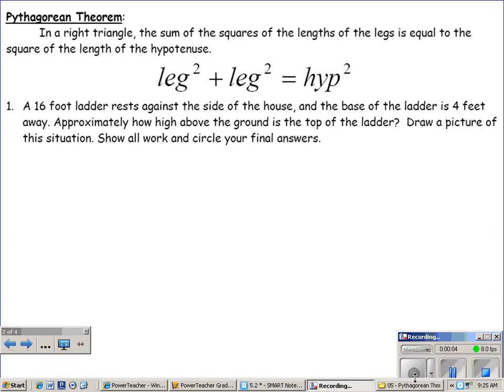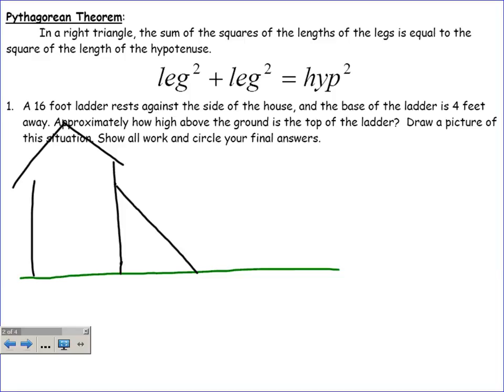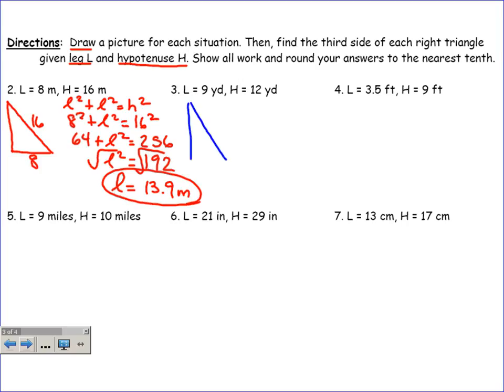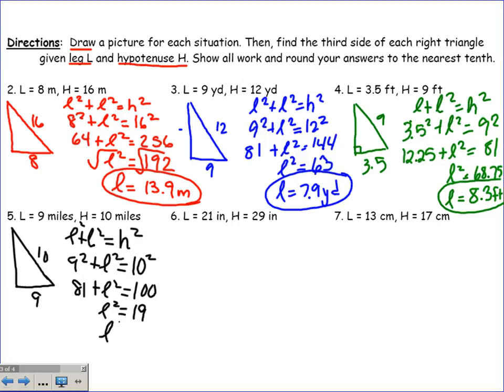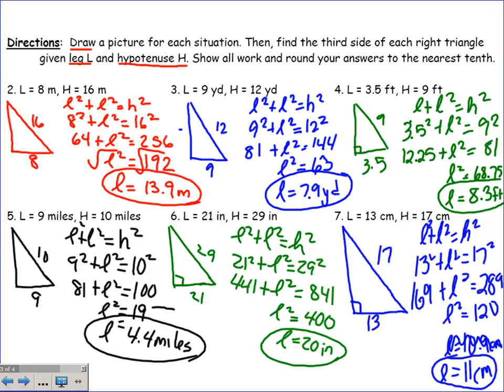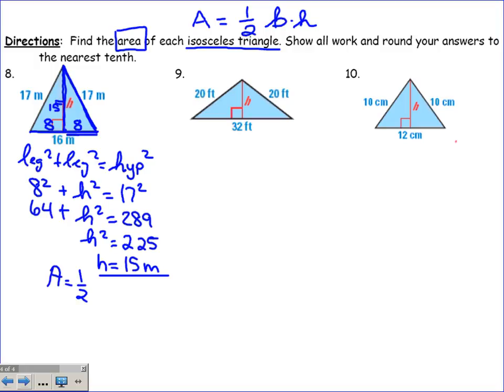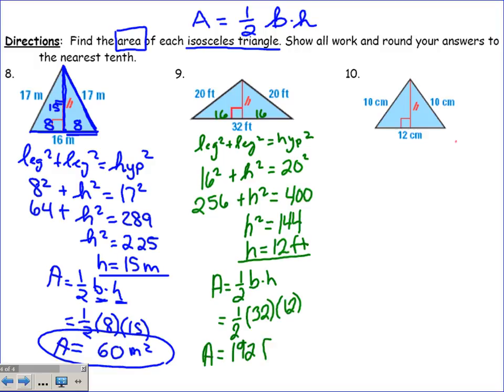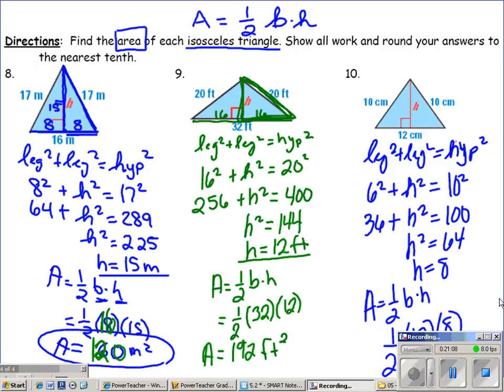AG2 5 2